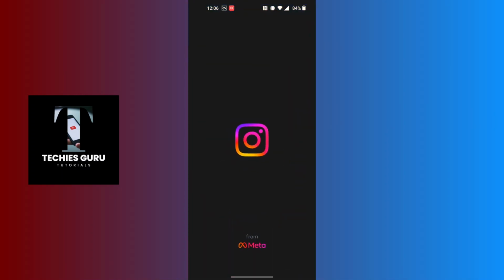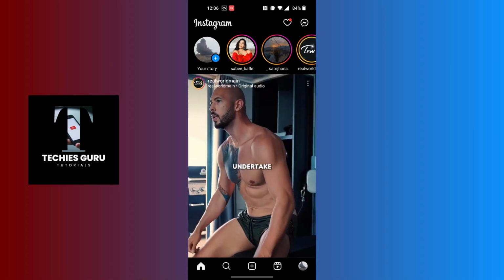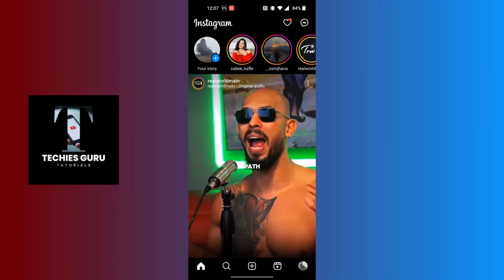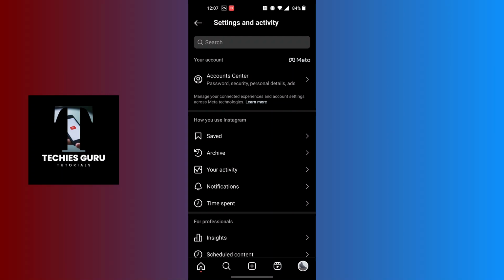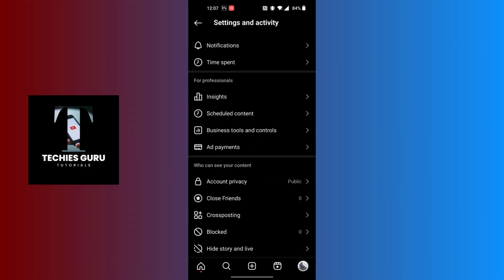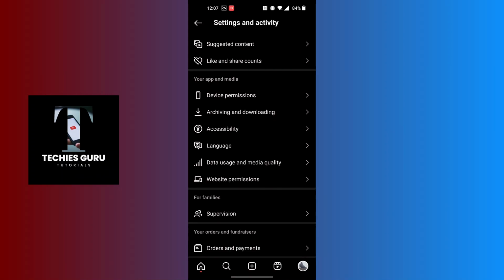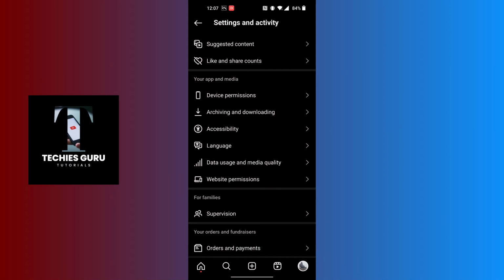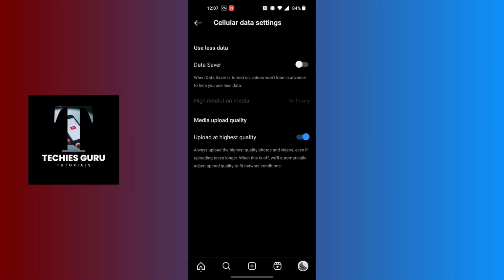How to Upload High Quality Video on Instagram?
📽️ How to Upload High-Quality Videos on Instagram? | TechiesGuru

🚀 Welcome to TechiesGuru, your ultimate source for tech tutorials! In this guide, we'll show you how to upload high-quality videos on Instagram to enhance your content and engage your audience with crystal-clear visuals. Let's dive in!